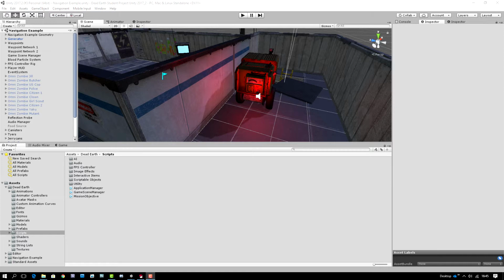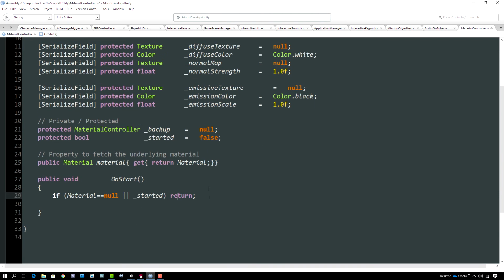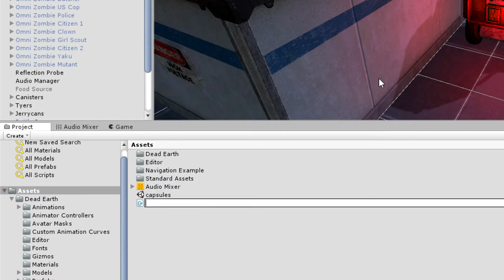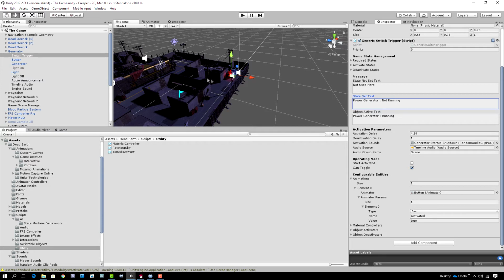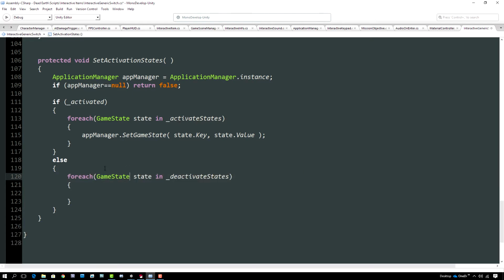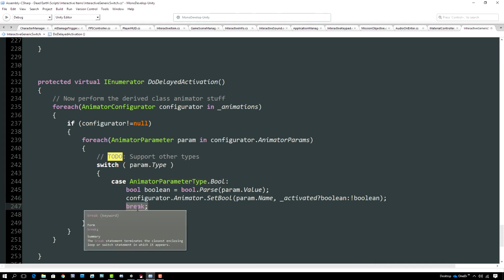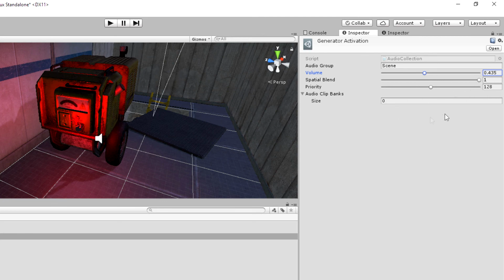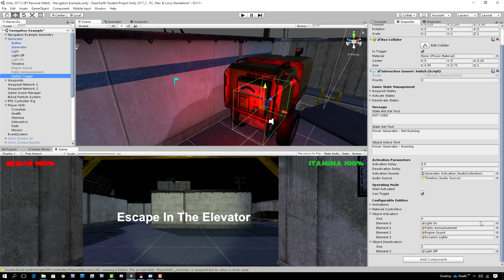Lesson 55 Creeper 005 The Generic Switch Trigger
Part 5 of 8. Access the complete Dead Earth training series